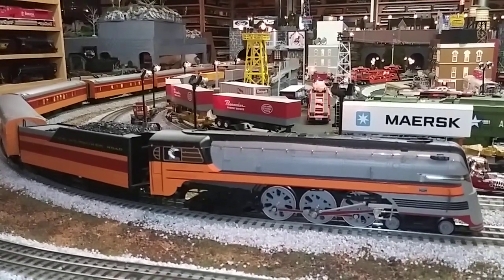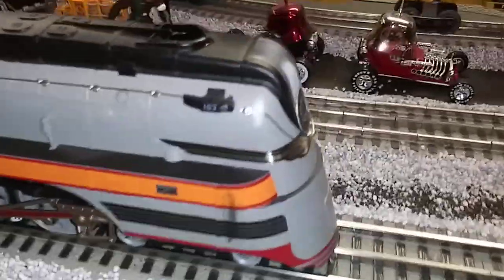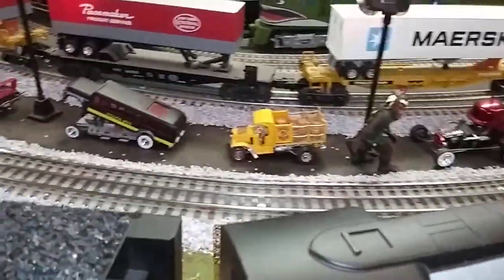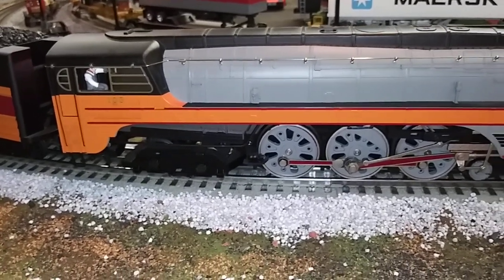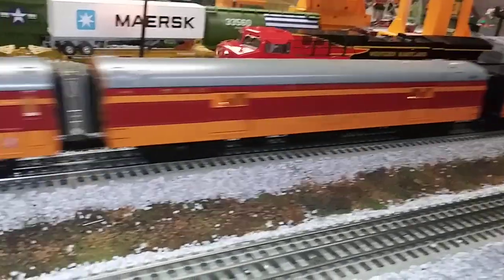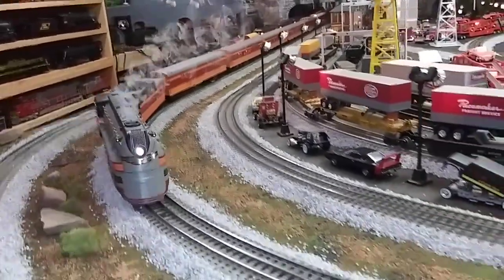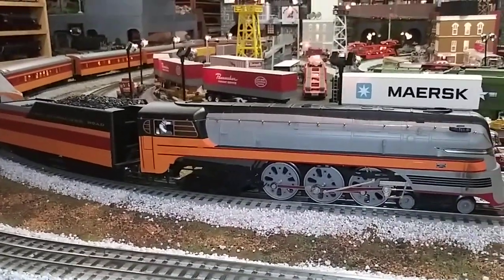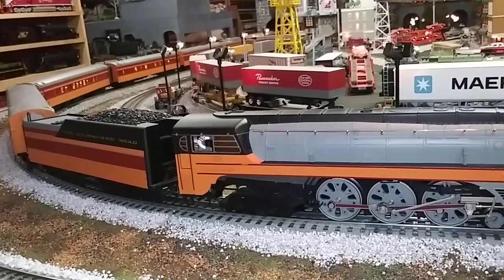Whistle Stop Wednesday Videos 06/21/23.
Welcome to Whistle Stop Wednesday Videos.  This week's featured engine is the MTH Milwaukee Road Hiawatha pulling MTH Milwaukee Road passenger cars.  Great looking and sounding engine along with a awesome smoke unit and very nice sound quality.  Hope you enjoy this video.